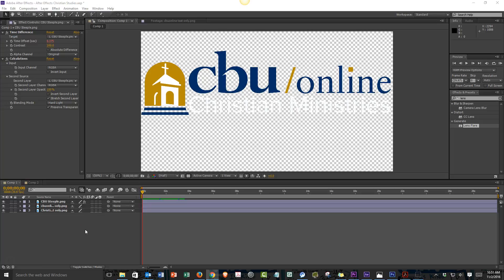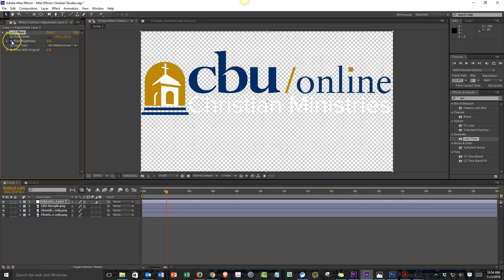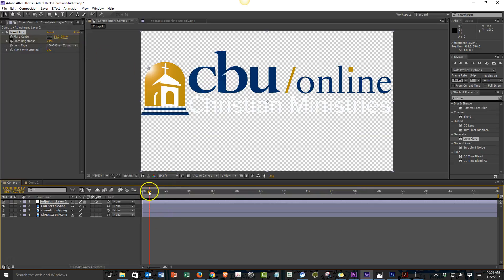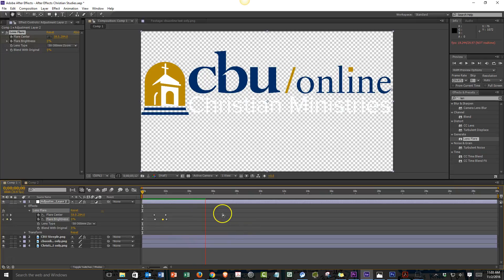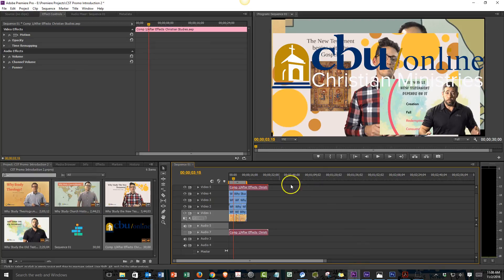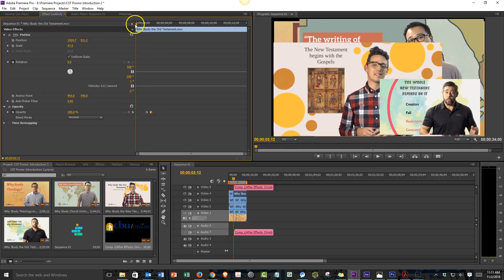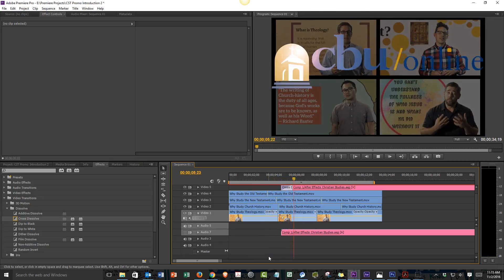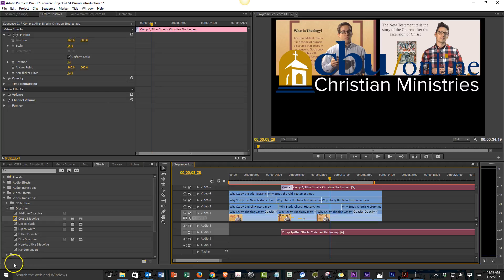Lens Flare in After Effects